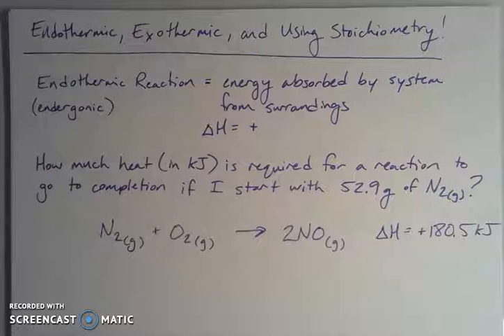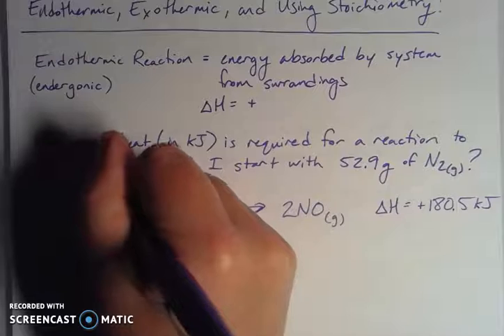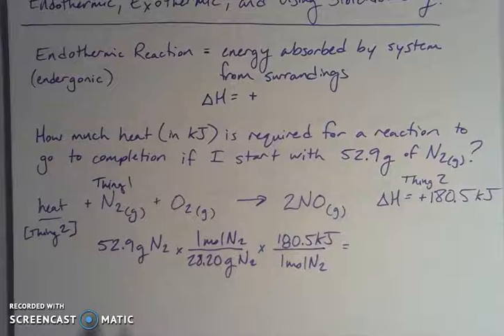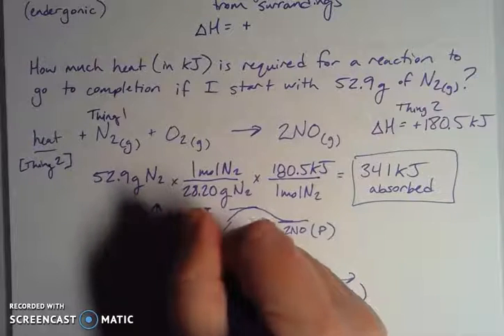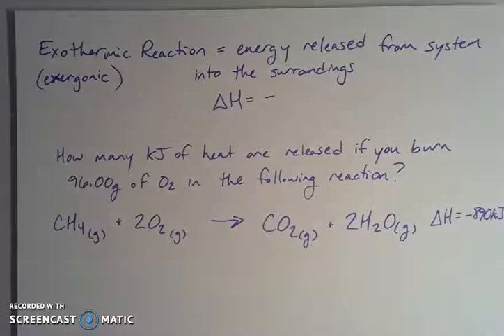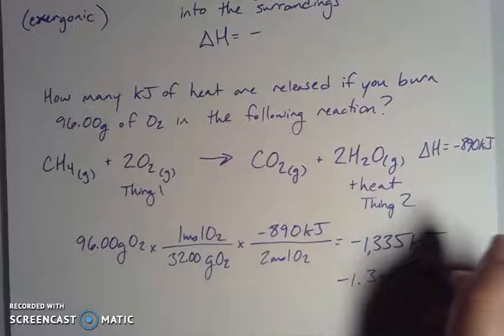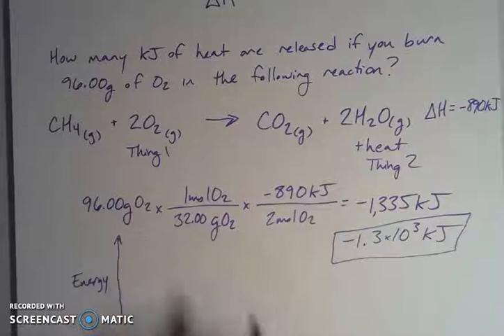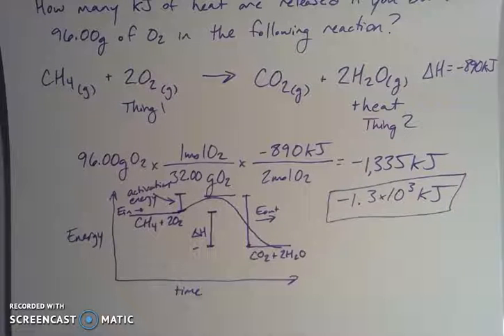Endothermic Reactions, Exothermic Reactions, and Stoichiometry with Energy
This video explores the concepts of endothermic and exothermic reactions using worked examples as well as energy diagrams.  Stoichiometry is used to convert from grams of reactants to the energy of the chemical process.  This is meant to supplement General Chemistry I (CHEM 161) at Big Bend Community College.